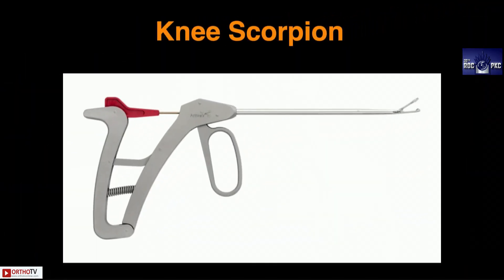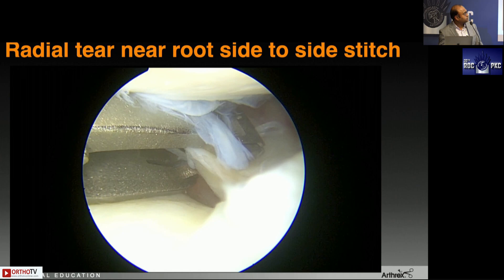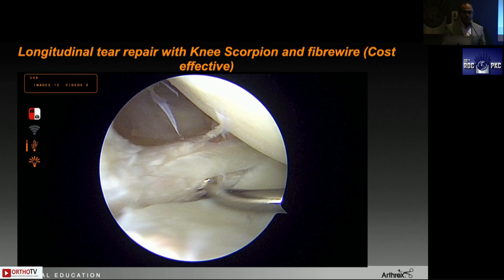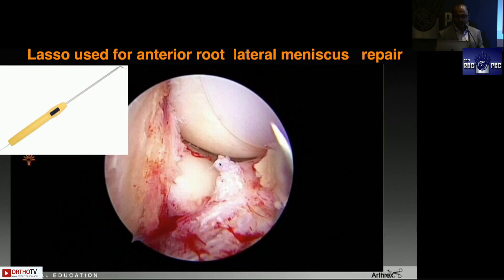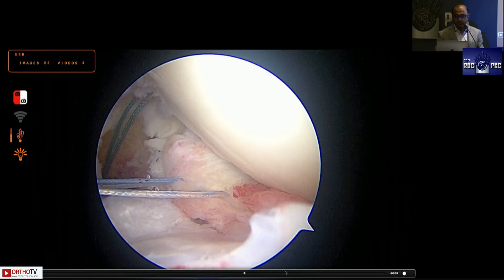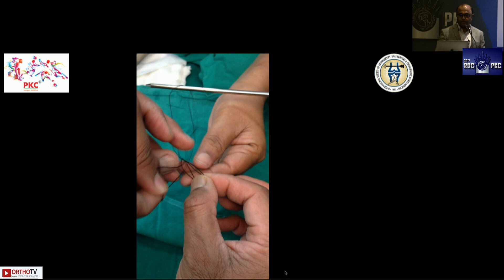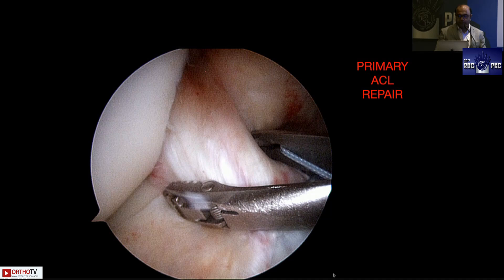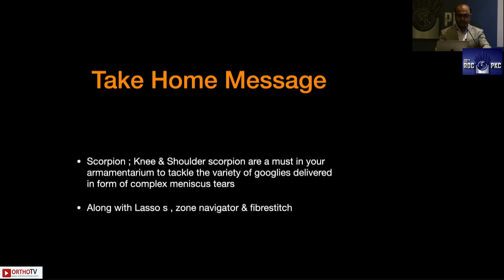ROC & PKC : Knee Scorpion the game changer in MENISCUS REPAIR - Dr Nagraj S Shetty